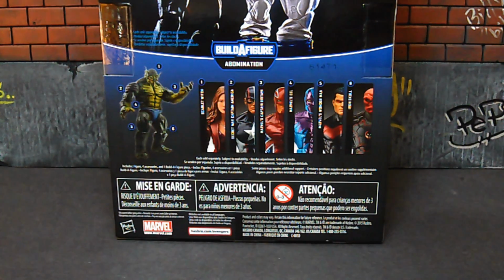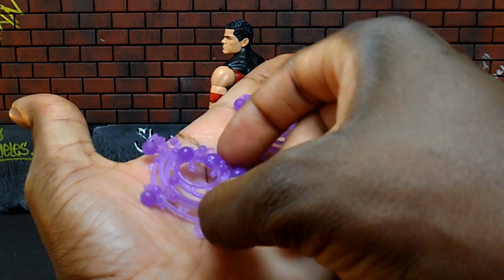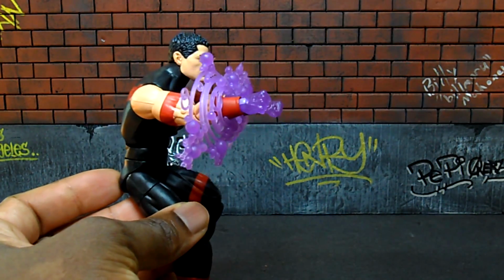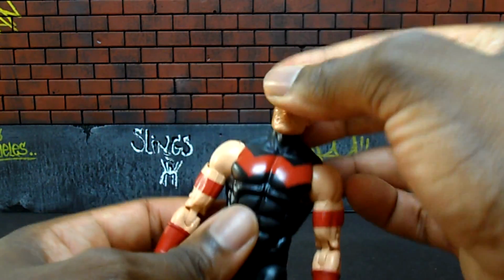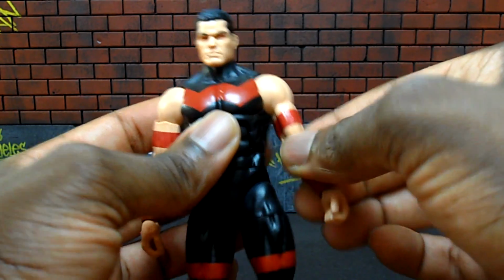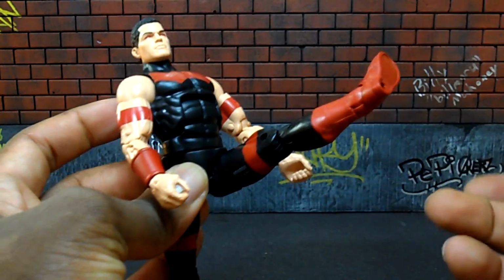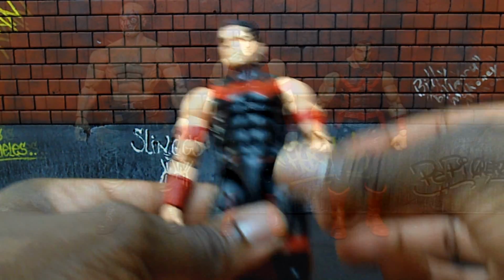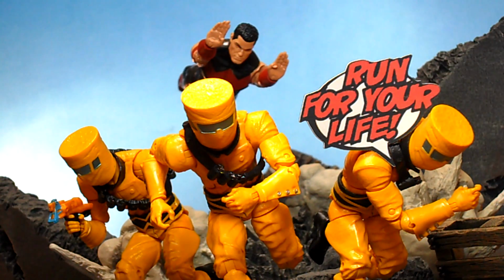Marvel Legends Captain America Series Abomination BAF Wave Wonder Man Figure Review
Follow A.C.B.A. on Instagram